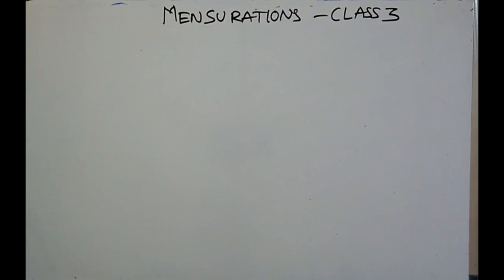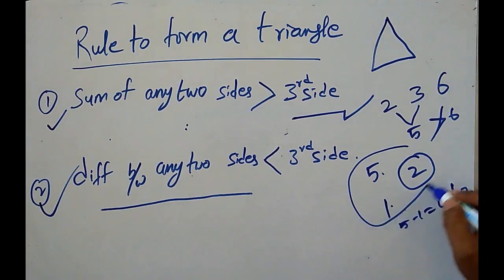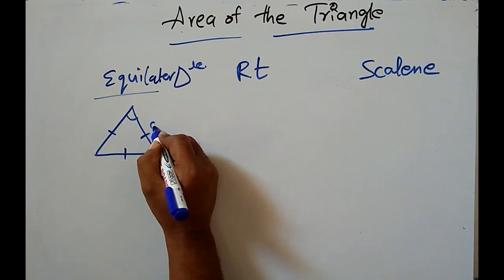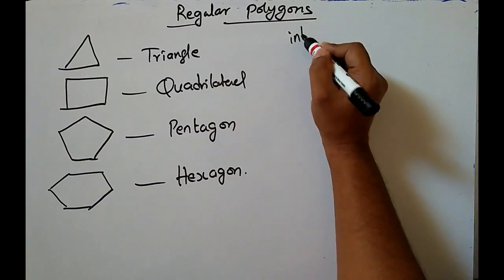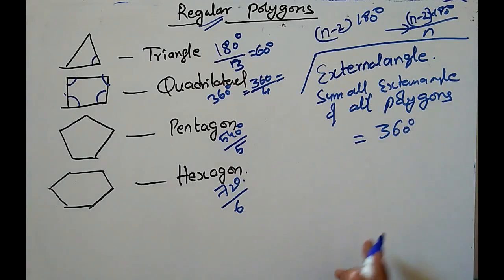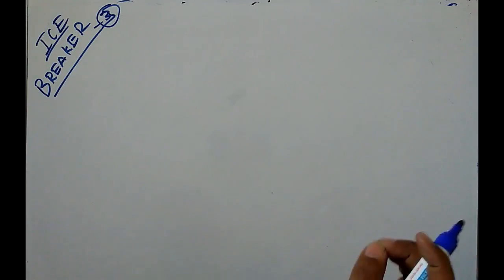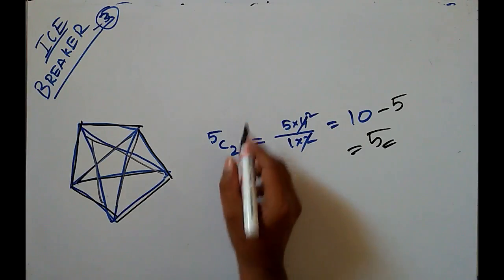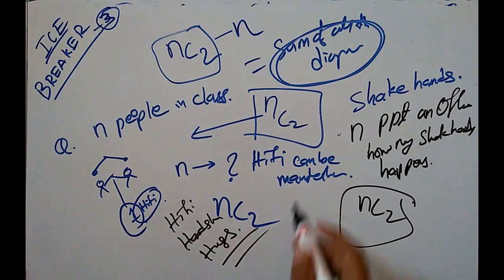RRB JE 2019 PREPARATION CLASSES| MATHEMATICS | MENSURATION |TRIANGLE AND POLYGONS CLASS 1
U CAN ALSO FOLLOW ME IN AN UNACADEMY FOR RRB JE 2019 CBT1 & CBT2 PREPARATION VIDEOS click on the

RRB JE  2019 MATHEMATICS LECTURES| MENSURATION.IN THIS CLASS I EXPLAINED TRIANGLE AND POLYGONS WITH AMAZING SHORTCUTS
 RRB JE CBT 1 BEST BOOKS
For mathematics books
1. R.S.AGARWAL
2. FOR M.TYRA
3. RRB PREVIOUS papers for practice

 CBT 1 IS COMMON FOR ALL BRANCHES I.e ELECTRICAL/ELECTRONICS/COMPUTER SCIENCE/IT/CIVIL/MECHANICAL/BSC/BCA..